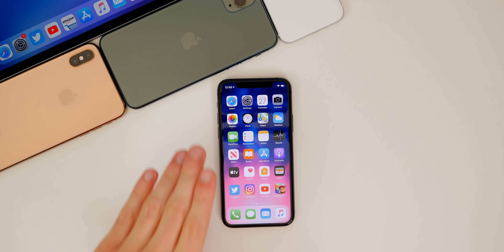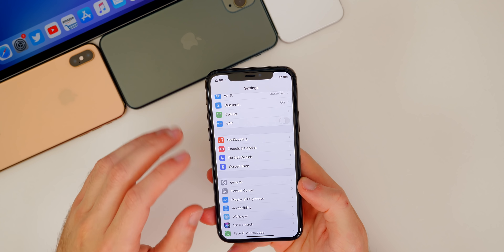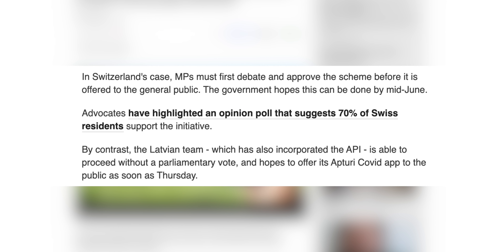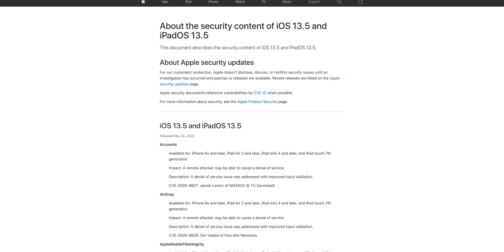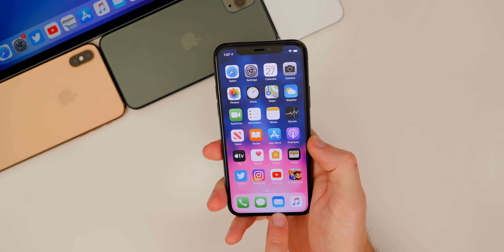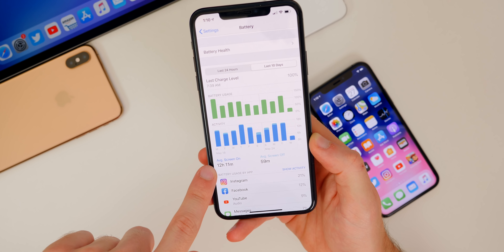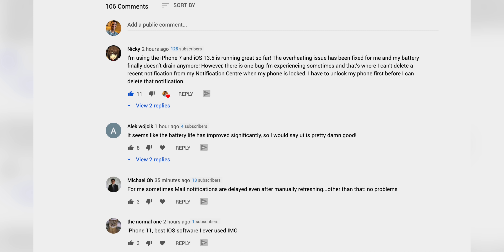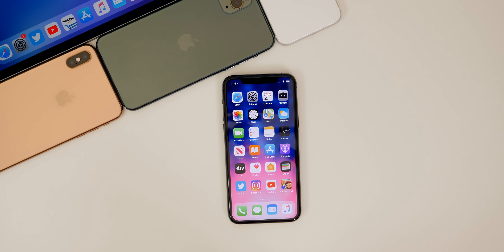iOS 13.5 - Why it's CRUCIAL to update..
Why iOS 13.5 is a CRUCIAL Update! | iOS 13.5 Review (1 Week Later)

A week after the release of iOS 13.5, we run through all of the important details that matter - including performance, battery life, the VPN bug, COVID-19 contact tracing updates, security patches & much more!

This update is a must-install for most people and this video should help you understand why.

2020 iPhone SE vs iPhone 11 vs XR vs 8 vs 7 vs 6S vs SE Battery Life DRAIN TEST

Timestamps:
0:00 Intro
0:20 13.5 Jailbreak
1:04 Application Bug
1:53 Contact Tracing Apps
4:08 VPN Bug
4:50 Bugs Patched in 13.5
7:06 Text Message & Mail Bugs
7:50 Performance
8:28 Battery Life
9:40 Connectivity
10:14 Community Feedback
11:59 Conclusion

Have you updated to iOS 13.5 yet?

▬ STAY UP-TO-DATE! ▬